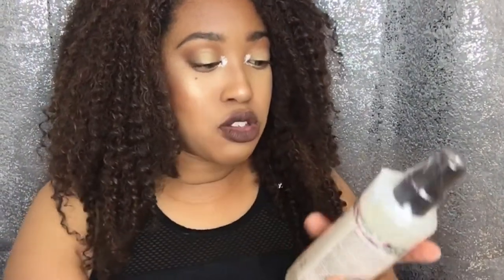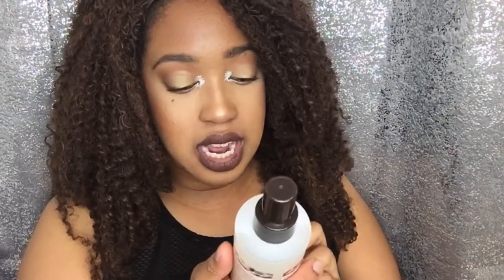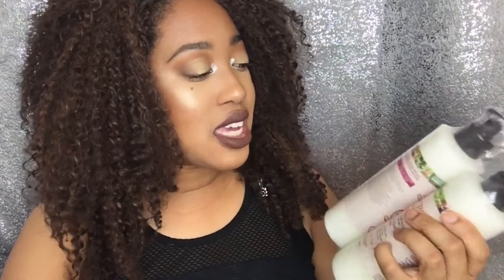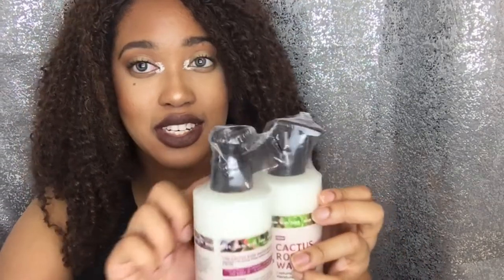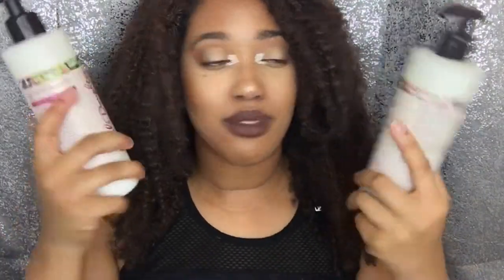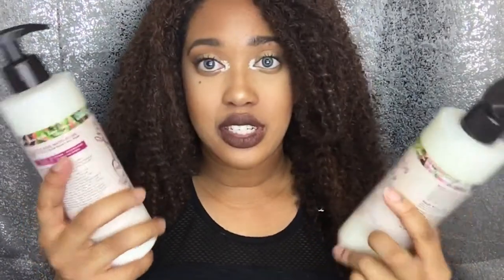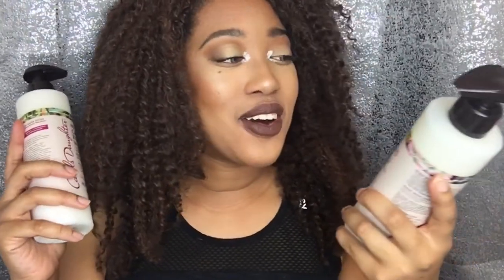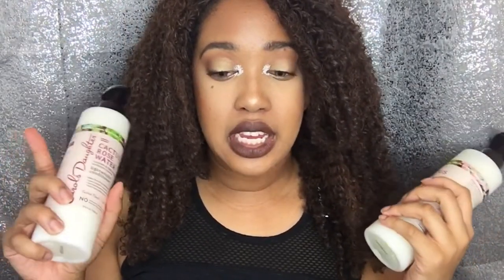Influenster Carol's daughter unboxing + first impressions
Welcome to the cupcake fam!!!✨
Everything you need to know is right here 😎
I received these products complimentary from Influenster for testing purposes.

I'm a Leo ✨
22 and living my best life ✨